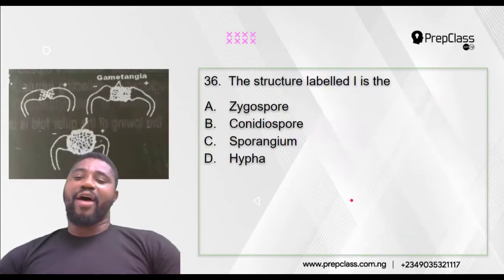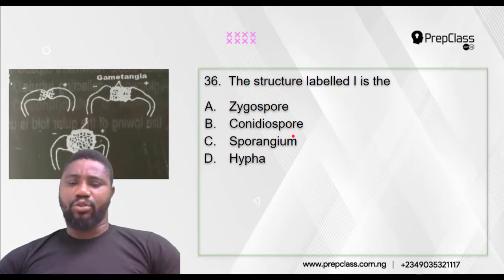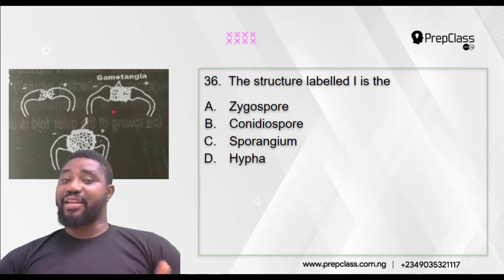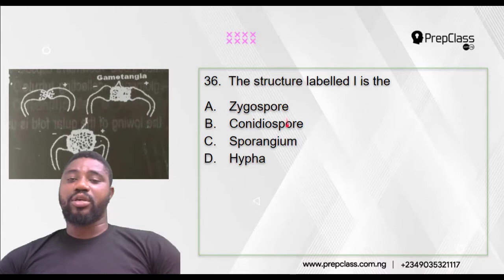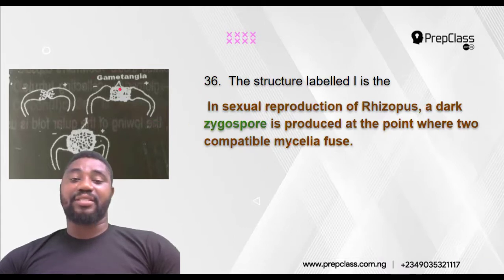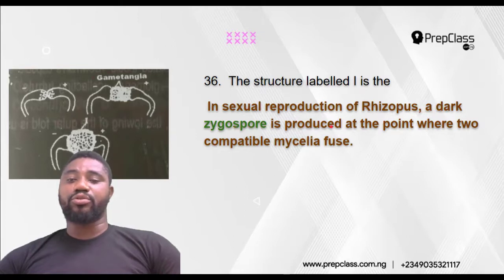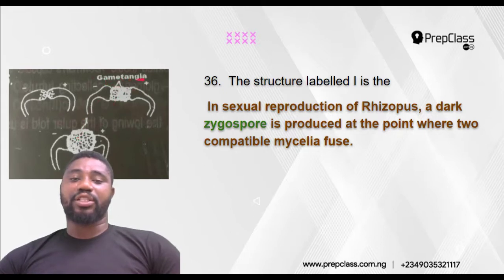JAMB Biology 2015 Qsts 36 to 40